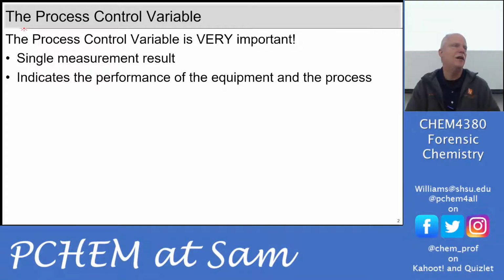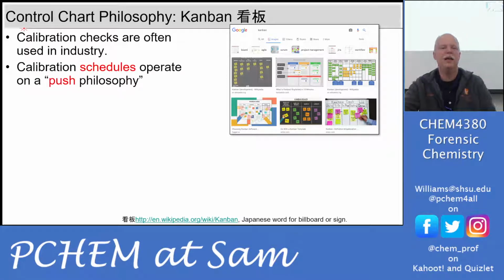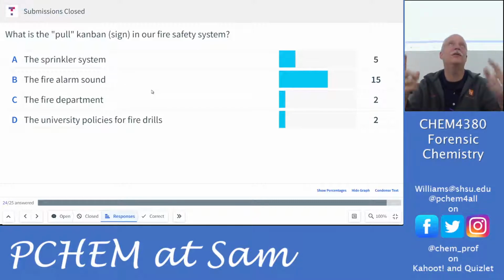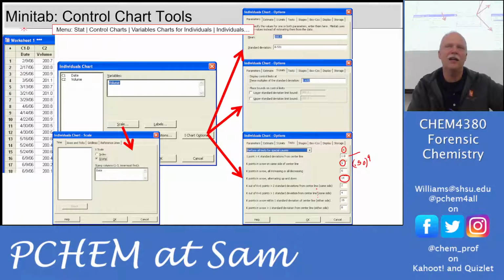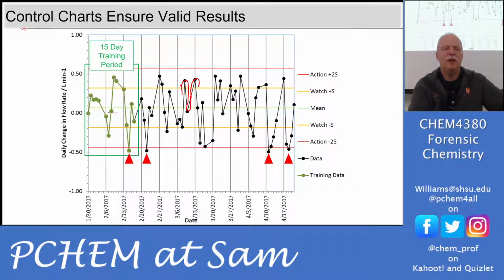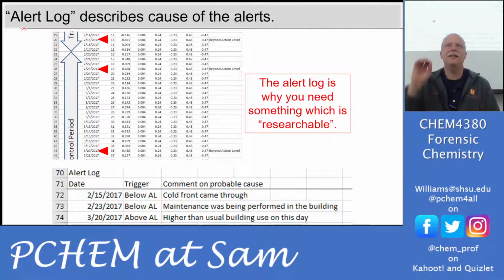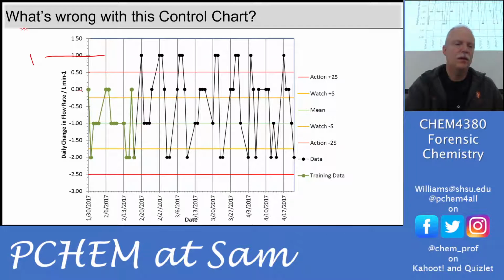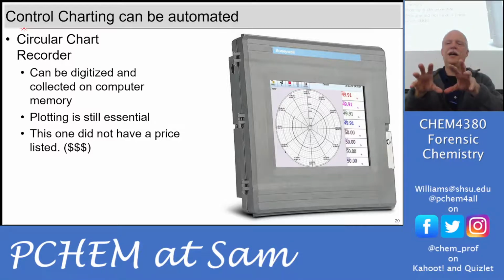Control Charting and Kanban in Forensic Chemistry 2022 4380 Lectures